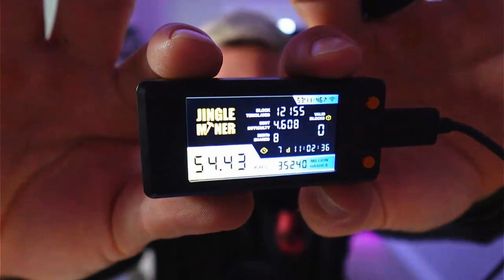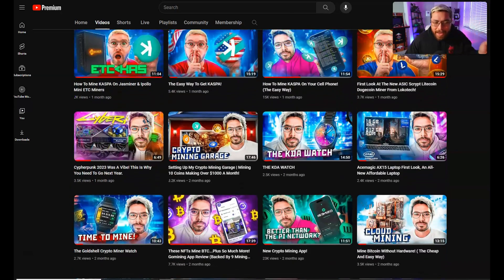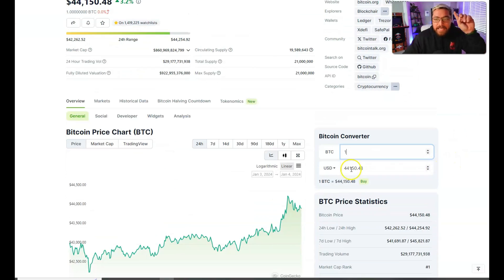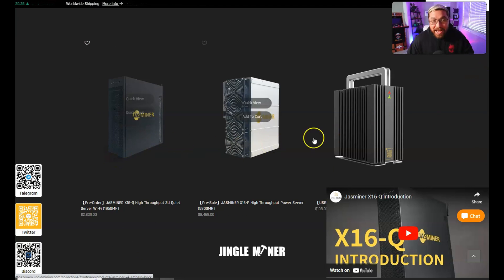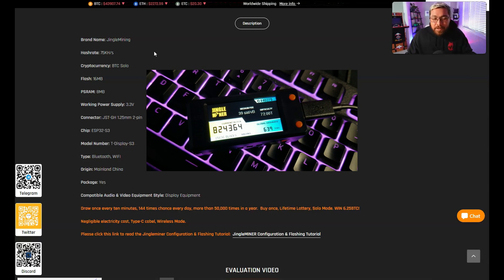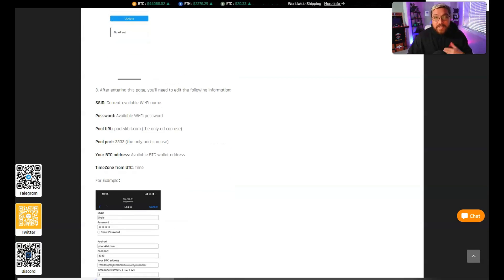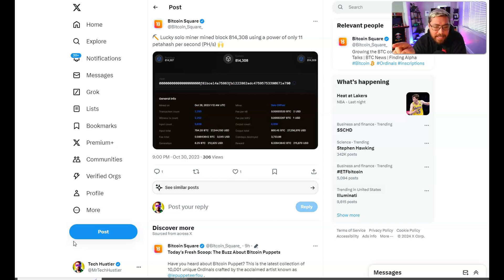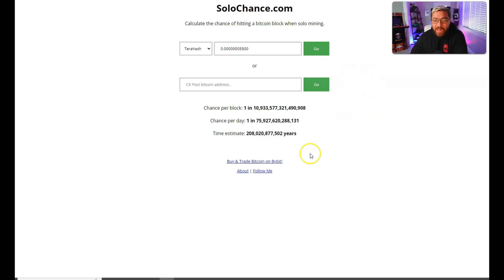The World's Smallest Bitcoin Miner!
🚀Check out The JingleMiner here!

👇🏽Scroll Down For Miner Links!

📪Send me stuff! And I will show it on the channel!
Stickers, Merch, Miners. I wear an XL

THTV MEDIA
Jacksonville NC
28541

The smallest bitcoin miner in the world!
The Jingleminer is a btc lottery miner.
Start solo mining bitcoin before the halving!!!

Okley Dokley Tech  Hustler here, in today's YouTube video we will be reviewing the brand new JingleMINER from Jingle Mining. the jingleminer is a solo or lottery bitcoin miner. When solo mining you have a possibility of mining a solo bitcoin block which is currently worth 6.25 btc. Chances are you will not mine a solo block with the jingleminer but it is a real miner and a fun novelty item. I have mine solo mining but I mainly use it for the clock function. Jingle mining also has many profitable asic miners! check them out. Happy mining, peace.

📃JingleMiner setup and firmware upgrade.

Get A Jasminer!
Message Vikki from Jingle Mining and tell her Tech Hustler sent you!

Hivemapper Dashcam
(save 10% with code TECHHUSTLER)

Iceriver Kaspa Miners
(save 5% with code TECHH2023)

Ice River KSO Pro USB Fan Upgrade

Asic Marketplace
(Save $125 with code TECHHUSTLER)

ETCMC Node Here
(Save 5% with code TECHHUSTLER)